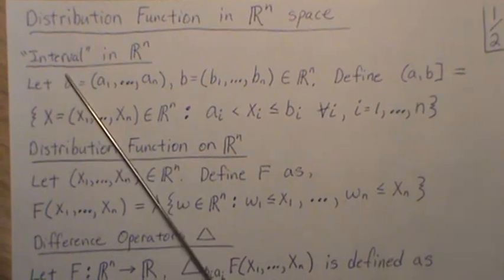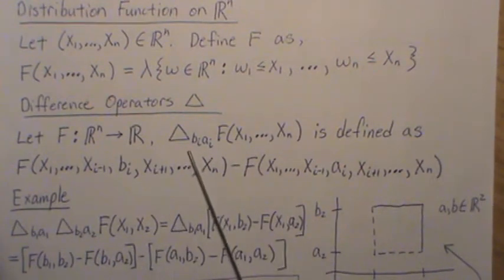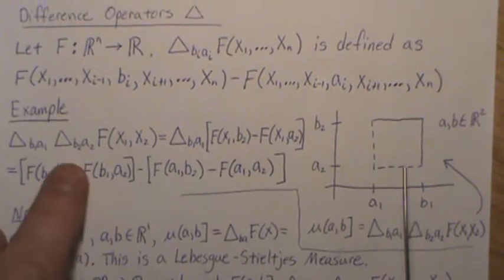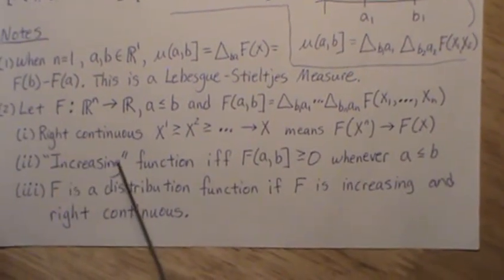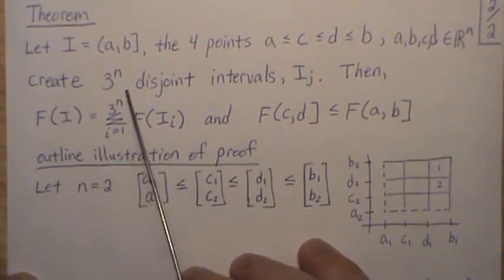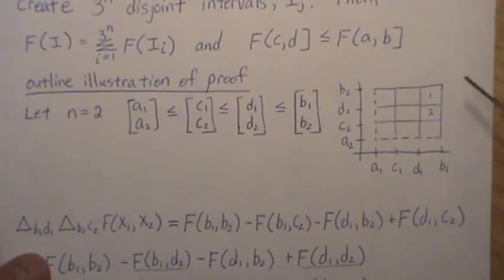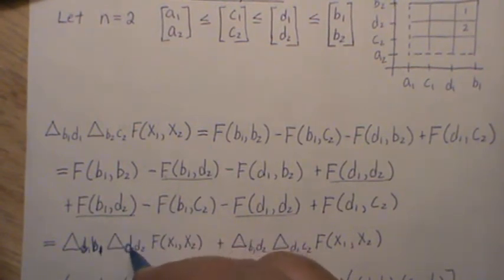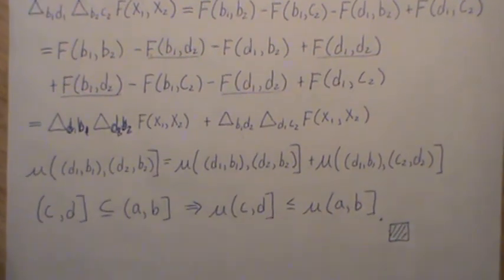Distribution Functions on n-space